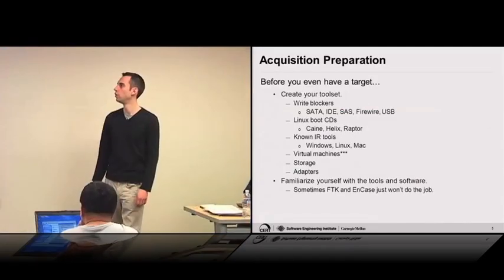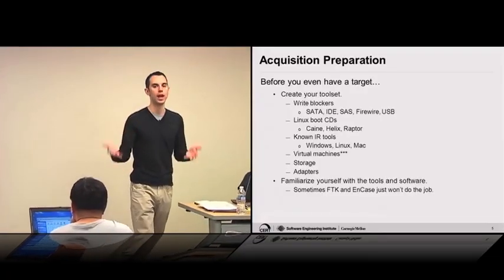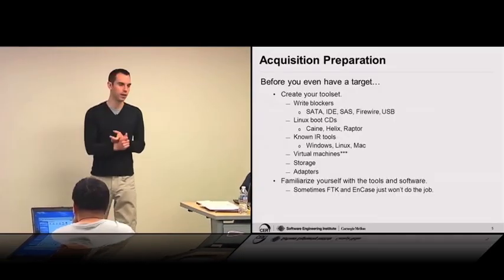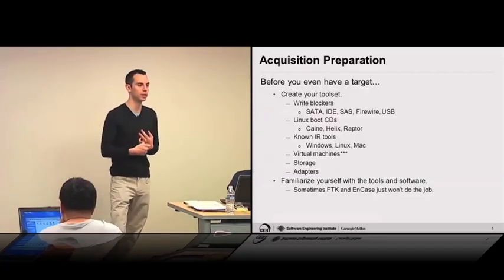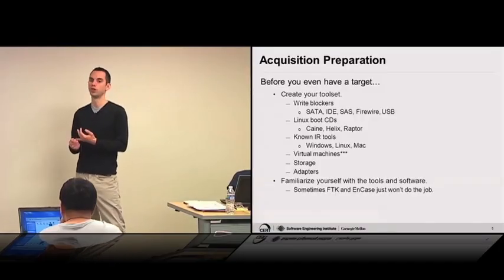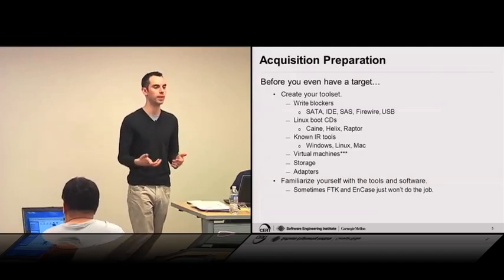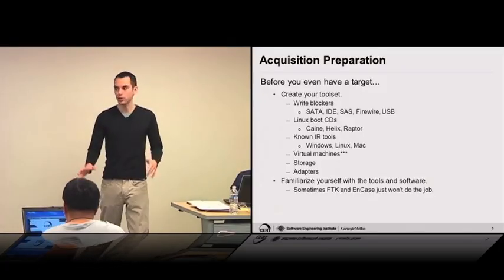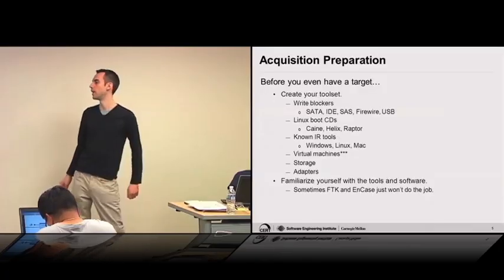Advanced Computer Forensics Video 3 | The Cyber Guy